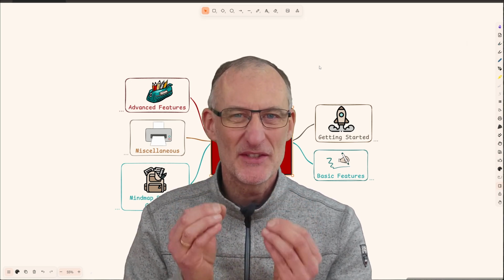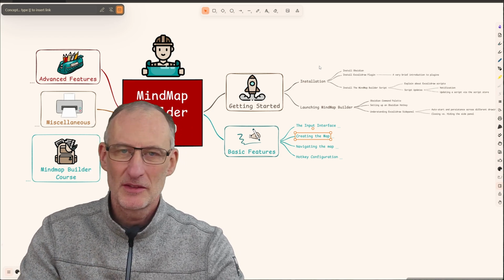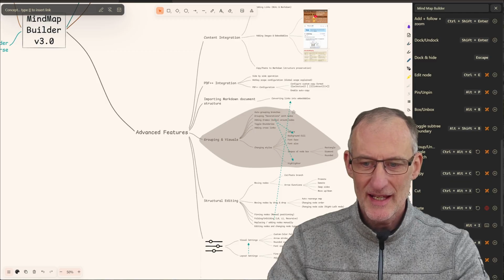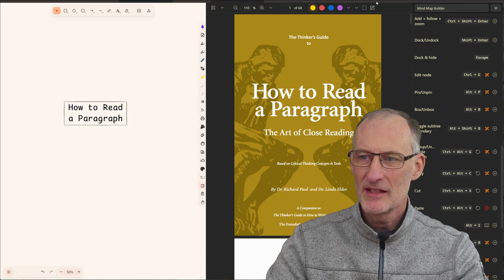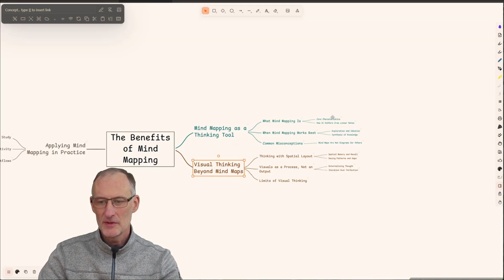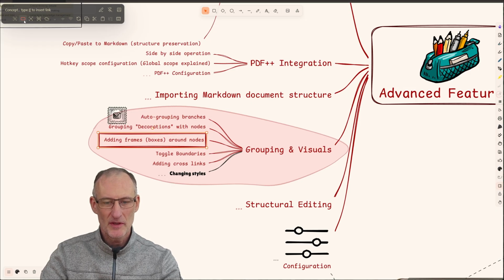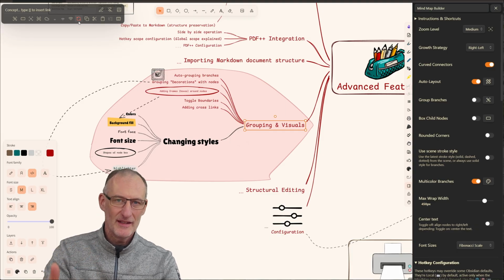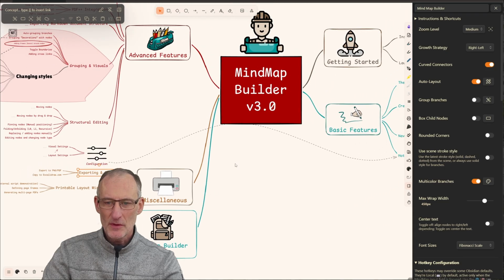MindMap Builder v3: PDF++ Integration, Folding & Markdown Import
🚀 Master to tool!
(Early birds get access to live Q&A calls on 31 January and 1st February!)

MindMap Builder has officially graduated! I am thrilled to introduce MindMap Builder Version 3, a fully functional mind-mapping tool 100% integrated with Obsidian.md and Excalidraw.
In this update, we move beyond basic mapping into a complete visual thinking workflow. From folding nodes and scoped hotkeys to the game-changing integration with PDF++, Version 3 bridges the gap between your visual brainstorming and your structured knowledge base.

Key Features in Version 3:
- Fold & Unfold: Manage complex maps easily by collapsing branches.
- New Input Interface: Improved tab navigation and shortcut buttons.
- PDF++ Integration: Highlight text in a PDF and instantly add it as a linked node in your mind map.
- Bi-Directional Workflow: Import Markdown document's structure into visual maps, and copy maps back into Markdown while preserving crosslinks and boundaries.
- Embeddable Nodes: Turn any node into a fully editable Obsidian embed with a single click.
- Advanced Styling: Use boundaries, decorations, and switch between curved or straight connectors.

Timestamps:
00:00 Intro: MindMap Builder v3 & Node Folding
01:17 New Input Interface & Navigation
02:20 configuring Scoped Hotkeys
03:26 Advanced Content Integration
04:02 Smart Copy: Exporting Maps to Markdown with Links
05:55 Revolutionary PDF++ Integration Workflow
07:44 How to Import Markdown Documents as Mind Maps
09:00 Converting Nodes to Editable Embeddables
10:10 Grouping with Boundaries & Decorations
12:38 Customizing Styles & Connector Types
13:21 Structural Editing & Drag-and-Drop Layouts
15:18 The MindMap Builder Course & Early Bird Bonuses